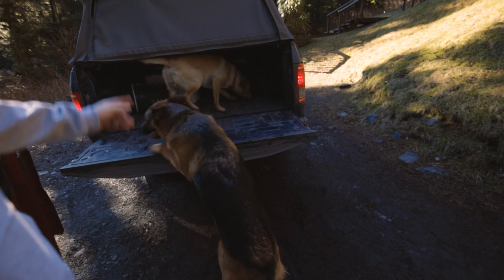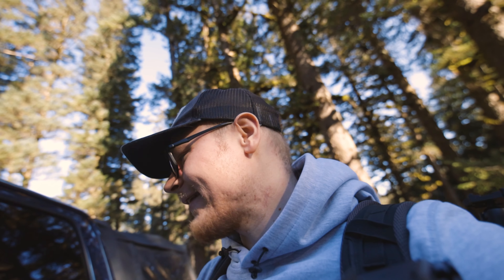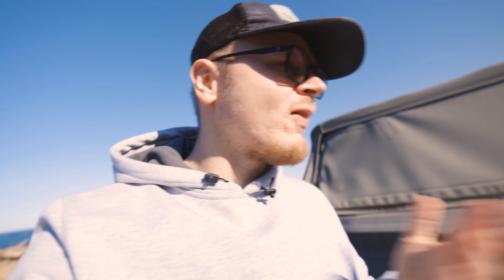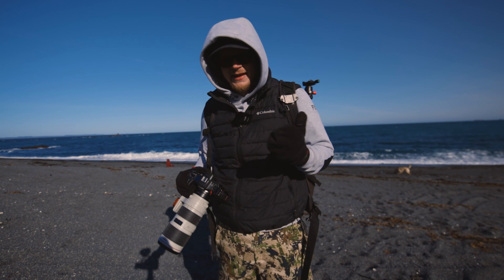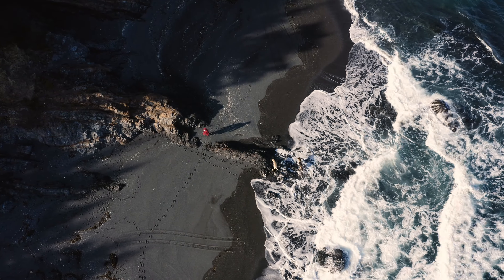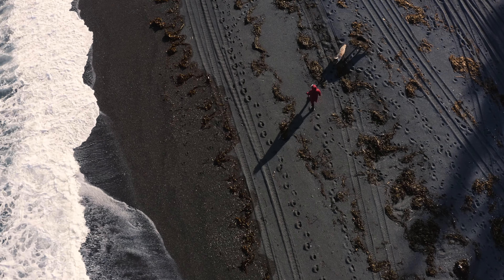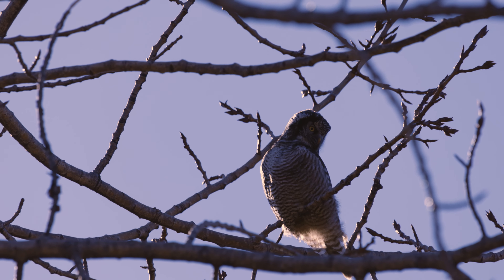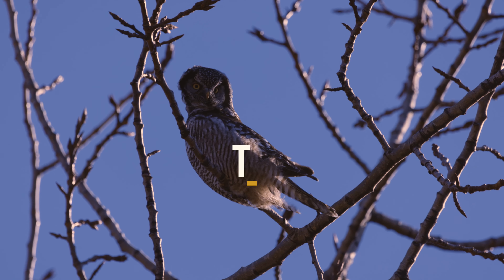2 Cheap Camera Products You NEED to Know About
In this video, I'm sharing 2 cheap camera products you NEED to know about. These products are both affordable and high-quality, and they'll help you take great photos even without a great camera!

If you're looking for a way to improve your photography skills without spending a lot of money, then you need to check out these 2 products! Both the L bracket and the Capture clip are affordable and easy to use, and they'll help you take better photos in no time!

My Twitter and Instagram @krisluckphoto

Alaskan Photographer/Videographer/Editor

My Equipment Main Camera - Canon R5 and EOS R
Lens below
 -Sigma 150-600mm
-Canon 70-200 III F2.8
Vlogging Camera- Canon EOS R/R5 + EOS M50 as Backup